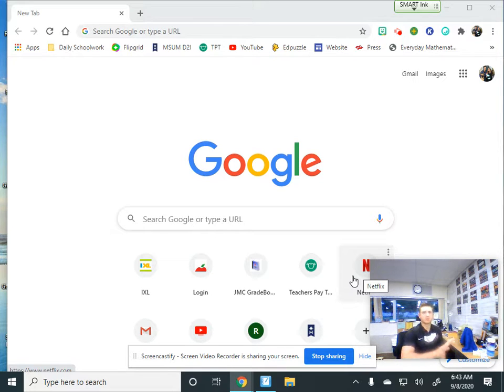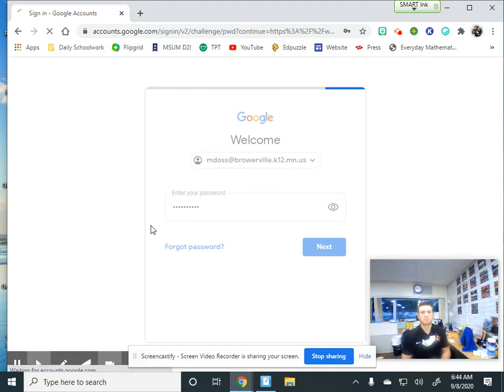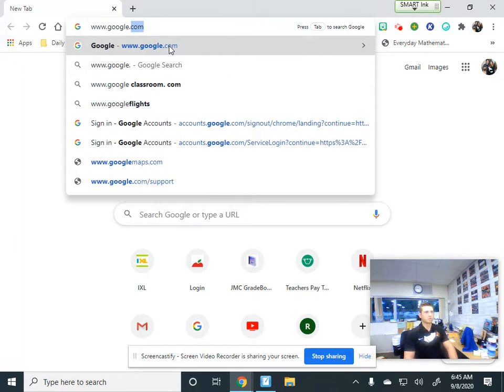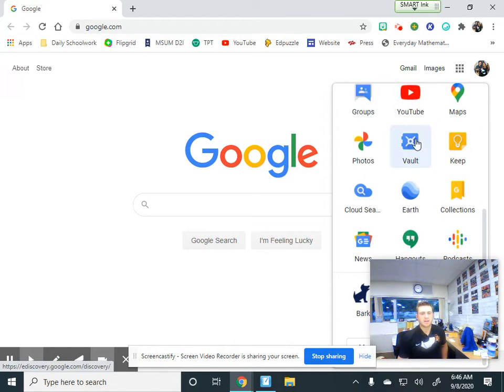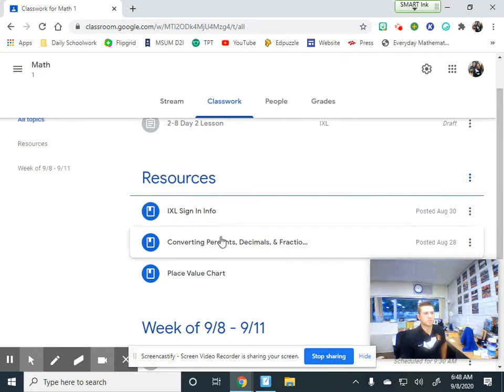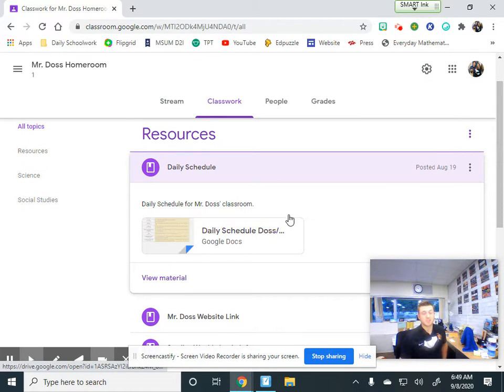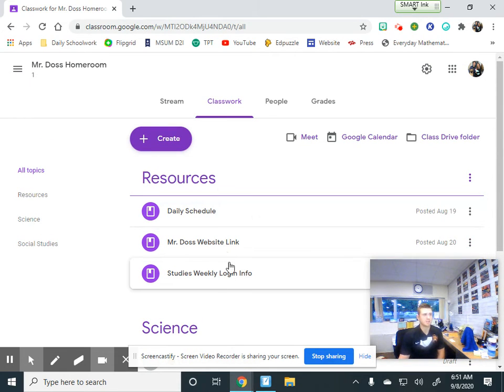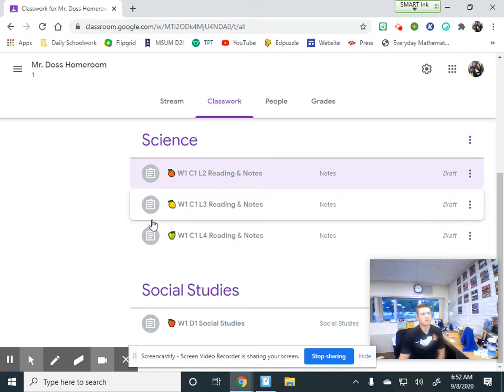Intro Video for Distant Learners